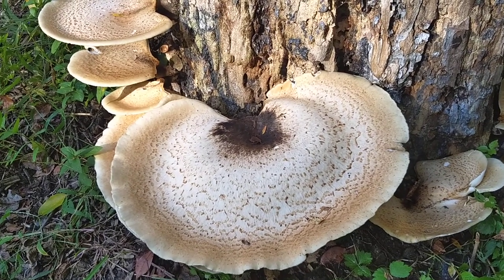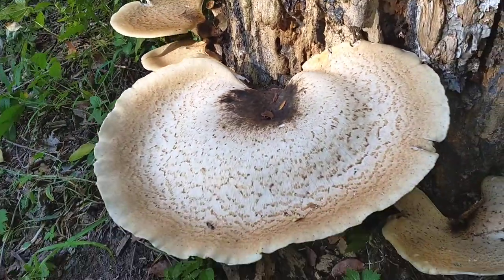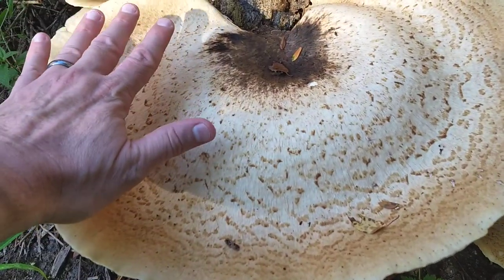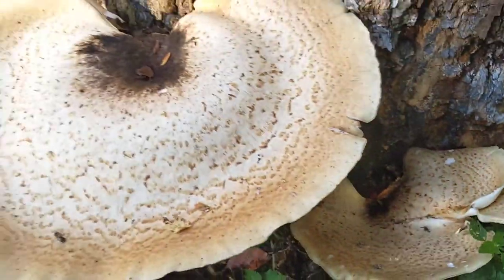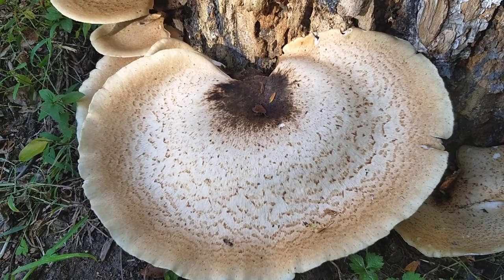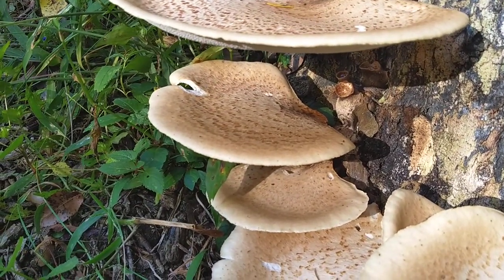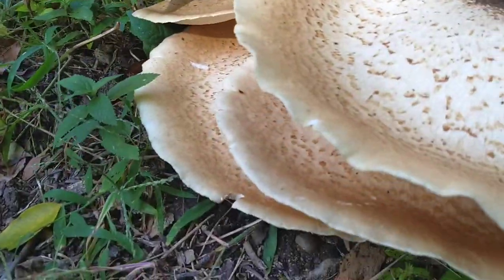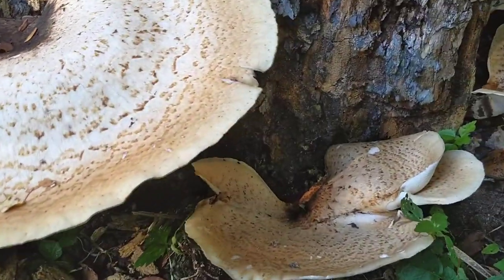Dryad's Saddle / Pheasant Back mushrooms (cerioporus squamosus)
These are dryad's saddle aka pheasant back mushrooms (cerioporus squamosus) - in Sunday's video I was wrong about the name (they're not oyster mushrooms).  They're edible, but we don't eat them.  Apparently, artists make paper out of them due to the chitin content.  I'm not a paper/fiber maker, but I know of at least one who does.